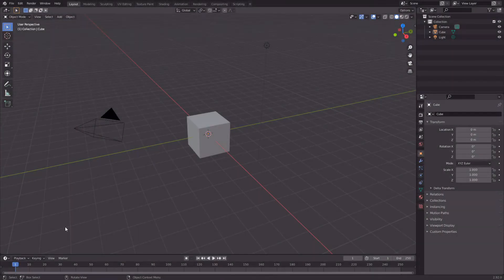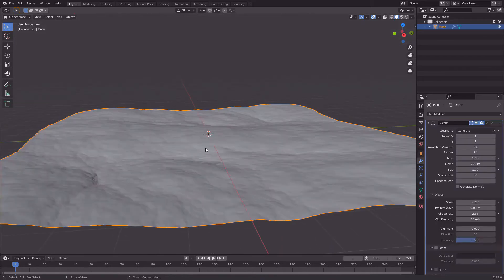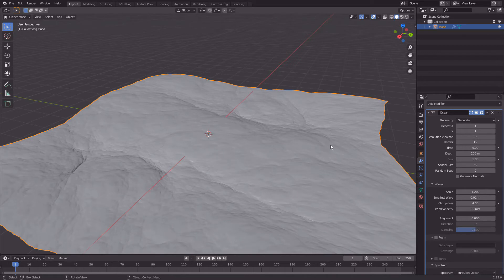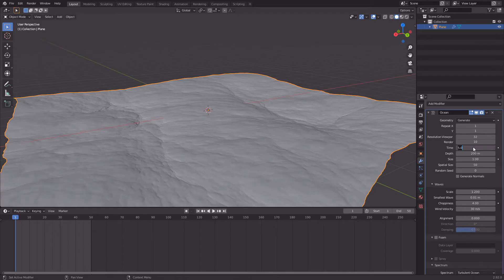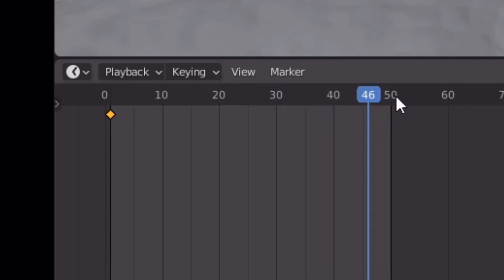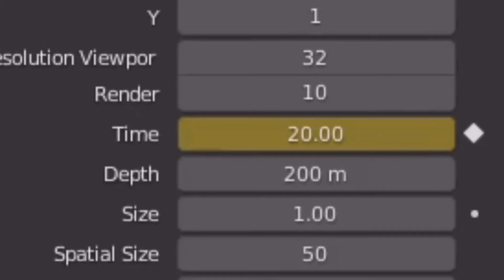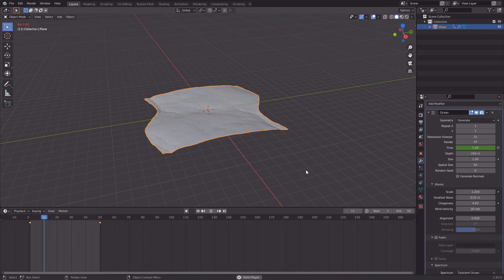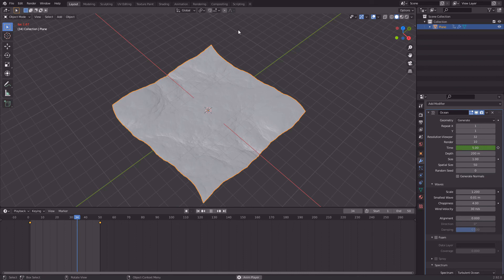How to Animate Water in Blender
Some of y'all asked, so here it is. Discord coming when I'm not too lazy to make one